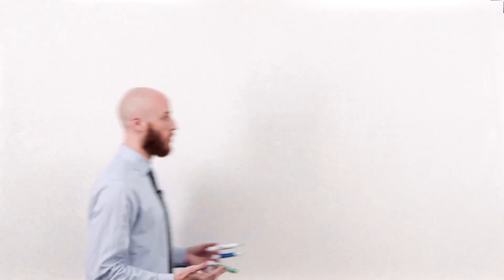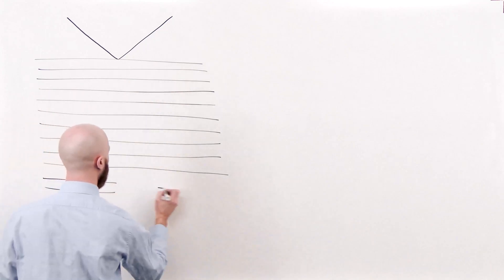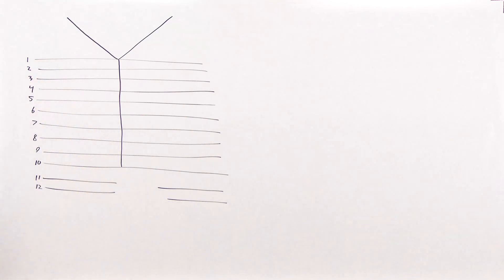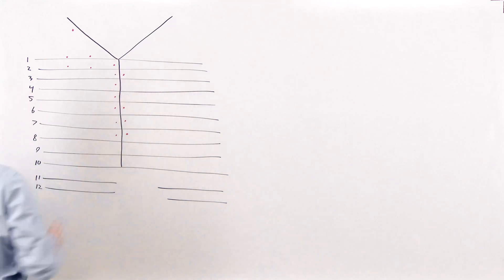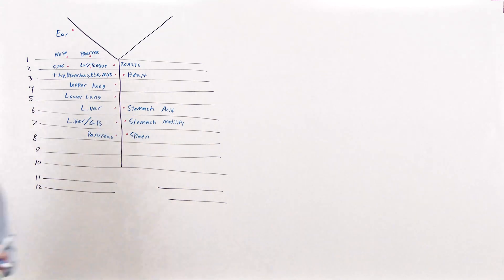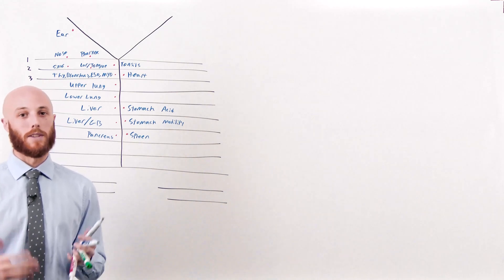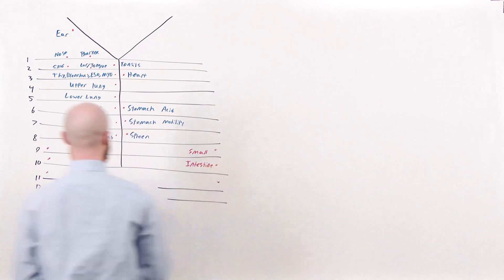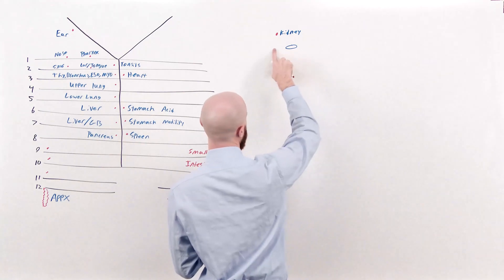Anterior Chapman Points (Sample Lesson) | Clinical | OMM